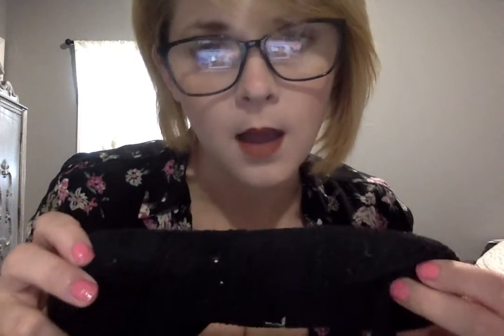Fitrell Socks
I'm one frugal Momma, check out my review on these socks. Spend the extra $$$$ and save money in the long run!!!

Stay Frugal, ya'll!!!